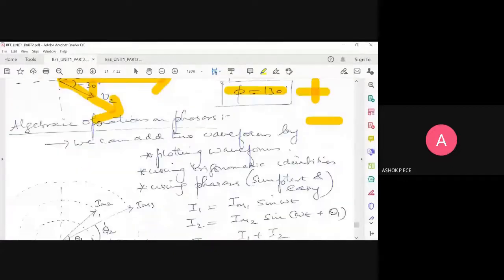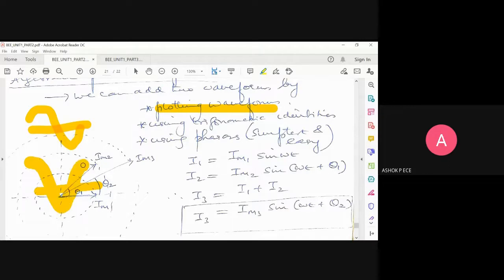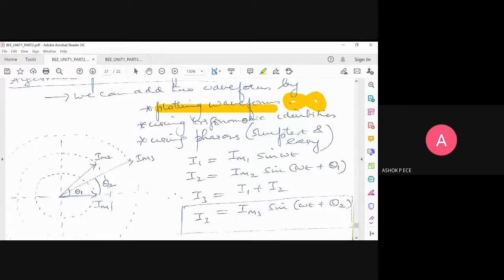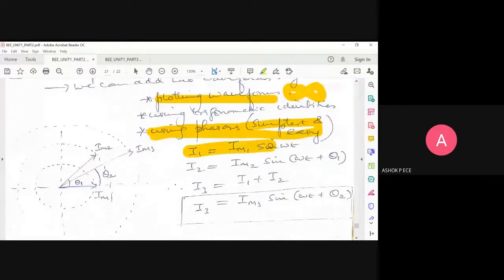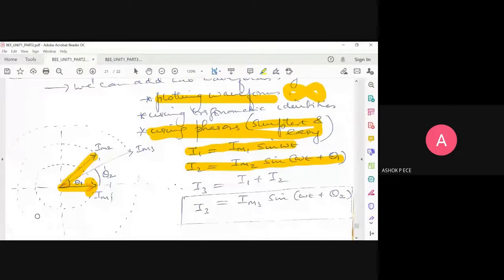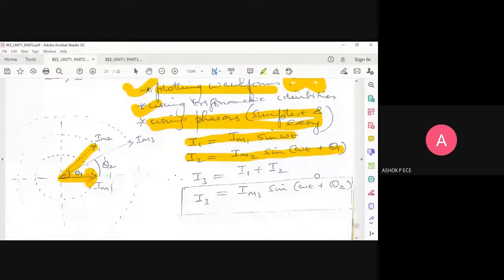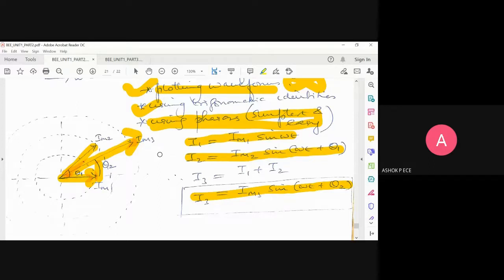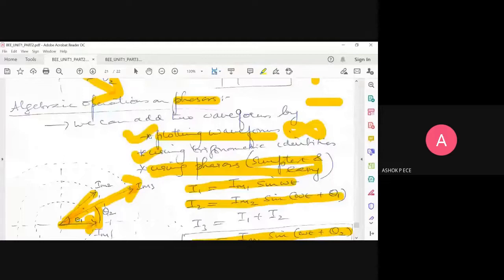BEE | Lecture-20 | ADDING TWO SINUSOIDAL PHASORS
This video clearly explains how to add two sinusoidal signals using phasor concept.